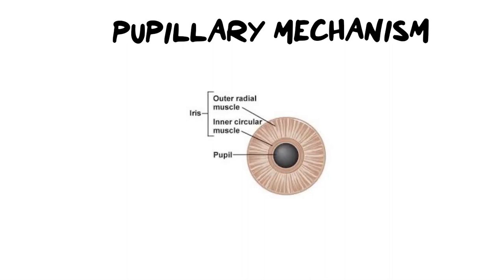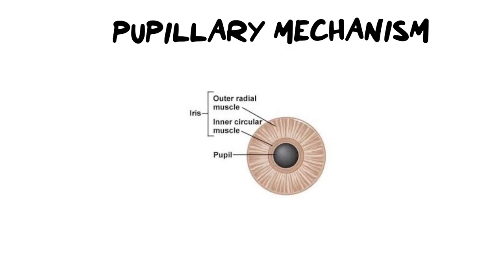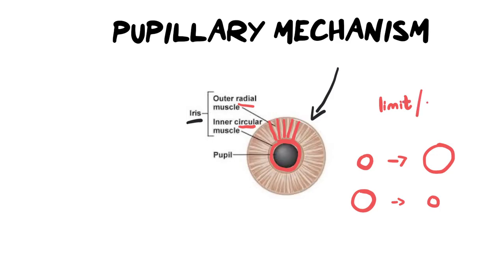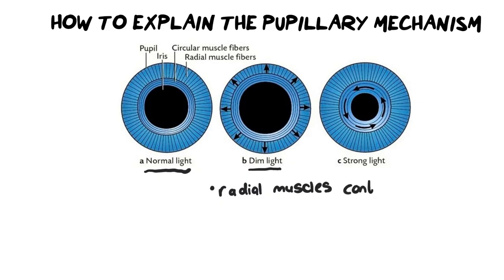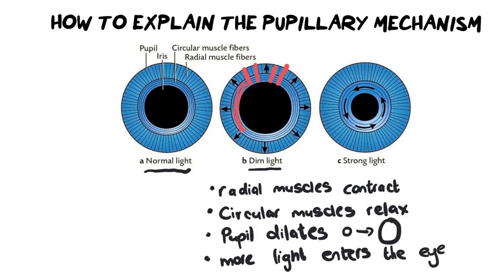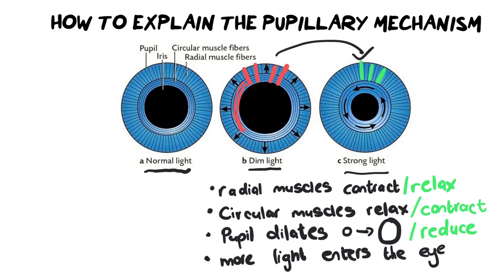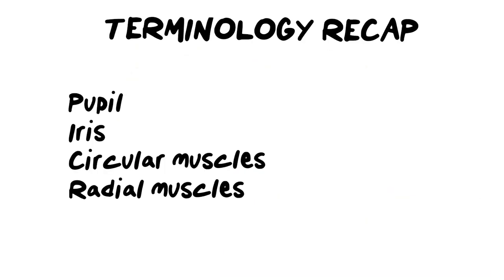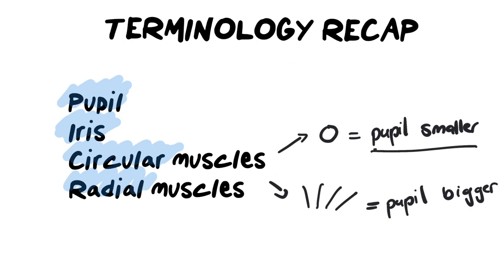INTRO to Pupillary mechanism | How the regulates light entering the pupils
In this video we will cover how the eye changes the size of the pupil in order to regulate the amount of light entering the eye. We look at how to explain this process for full marks and a simple way to remember the difference between the various iris muscles.

Intro 00:00
How to explain pupillary mechanism 03:29
Terminology recap 07:44